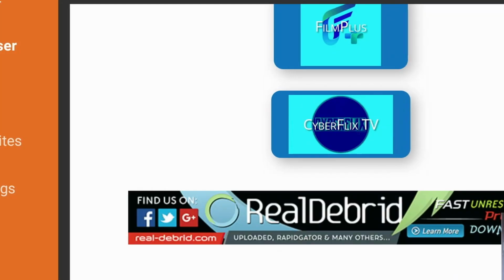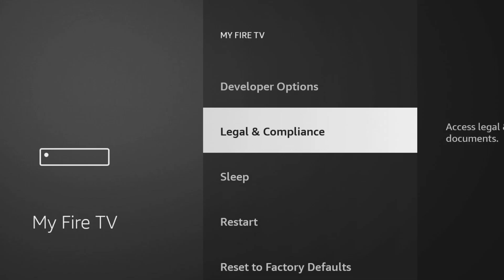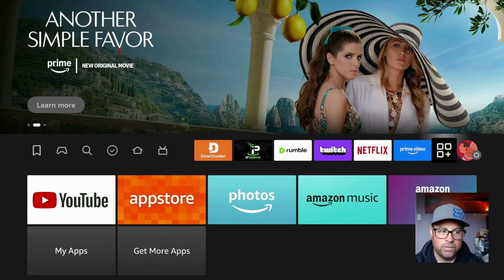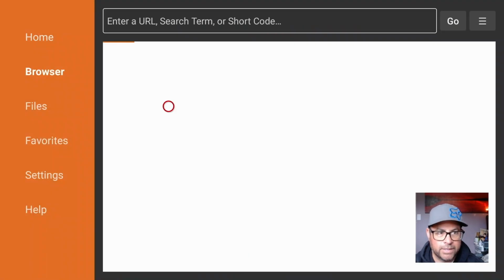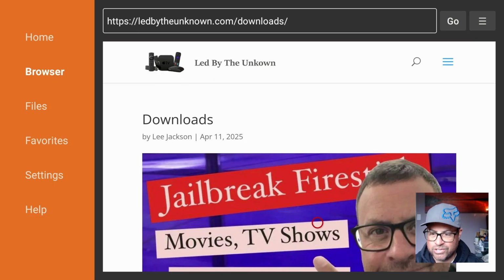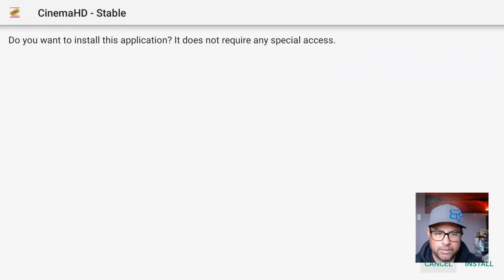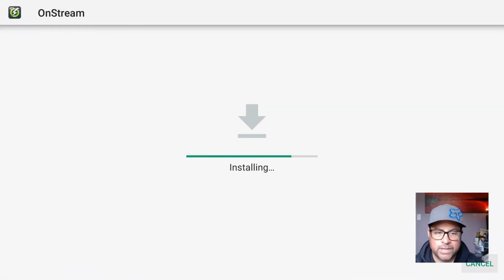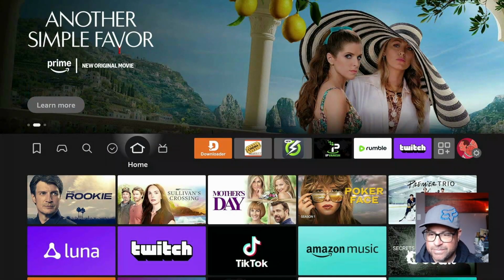Jailbreak Firestick Free Movies and TV Shows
No jailbreak firestick Stream Free Movies and TV Shows Amazon Firestick

IPVanish
SurfShark $1.99